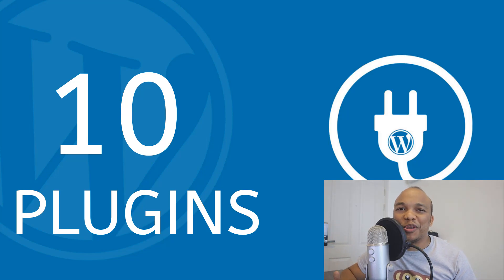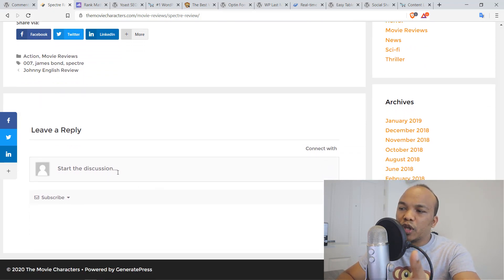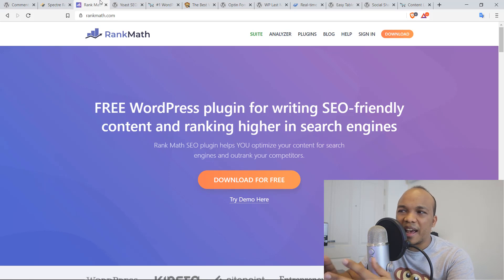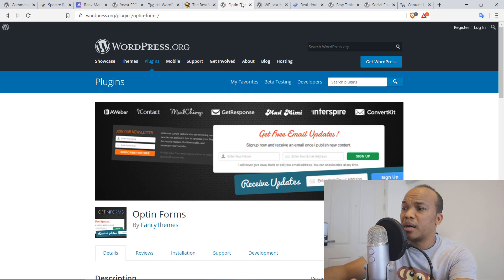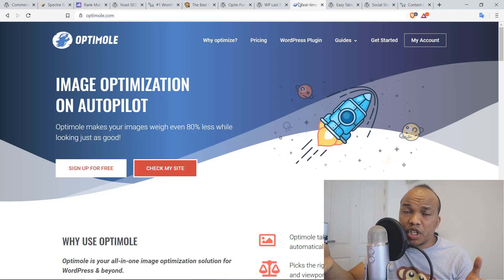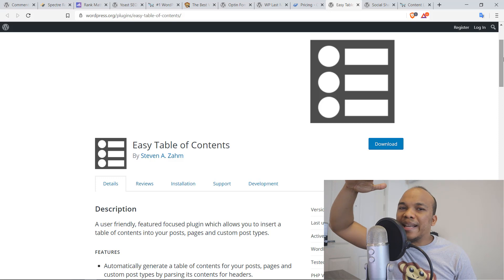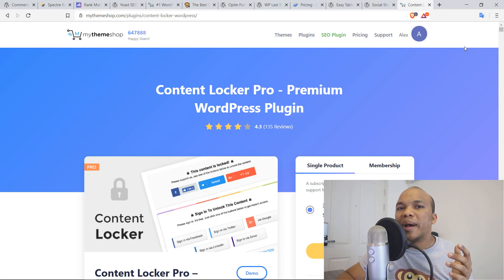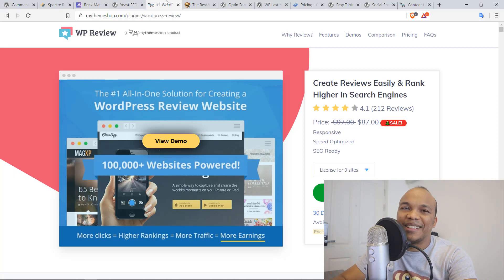Top 10 WordPress Plugins for Blogs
Today I am going to discuss with you what I believe are the best 10 plugins for WordPress blogs. I have used all these plugins before and currently use 8 of them on my own blog and other websites.

List of the plugins